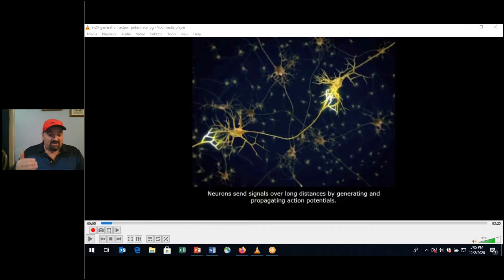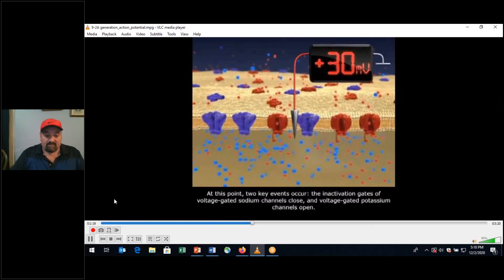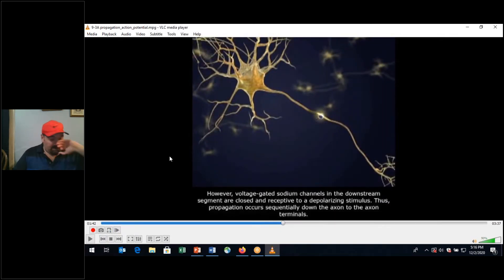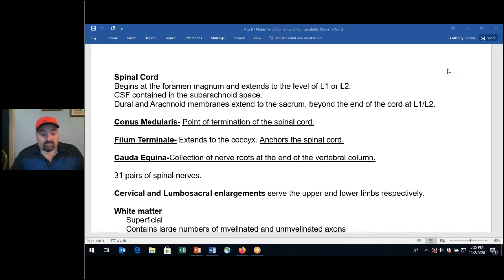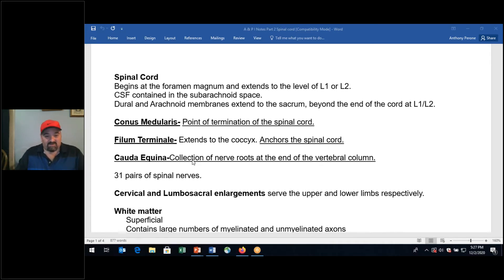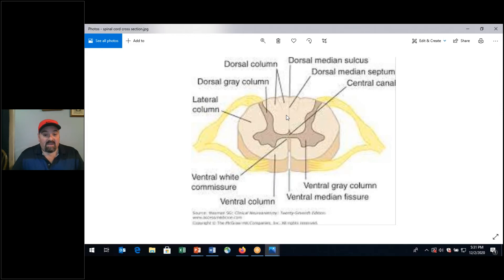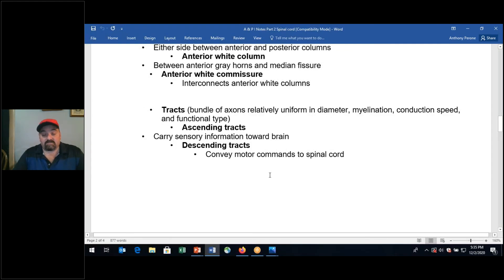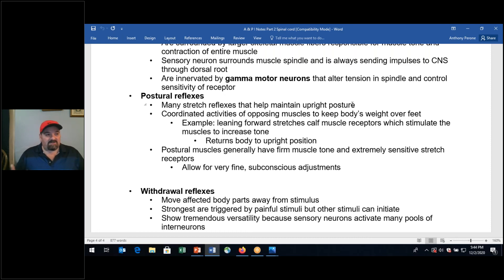A & P I Dec 2nd Lecture